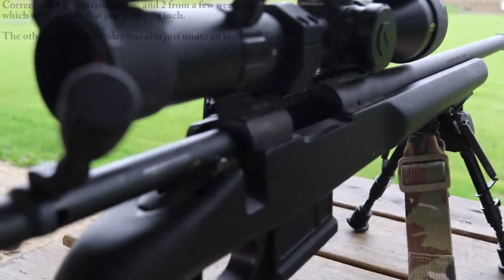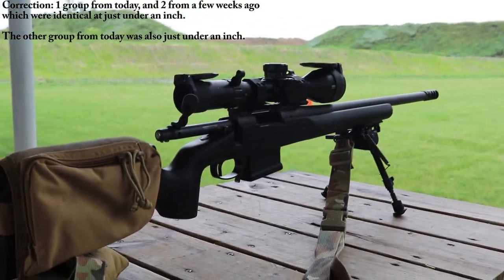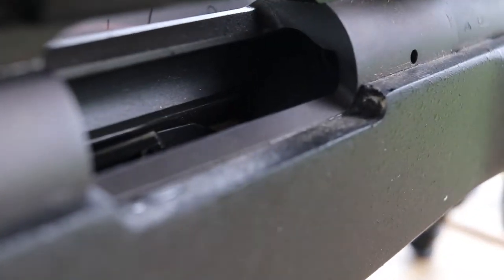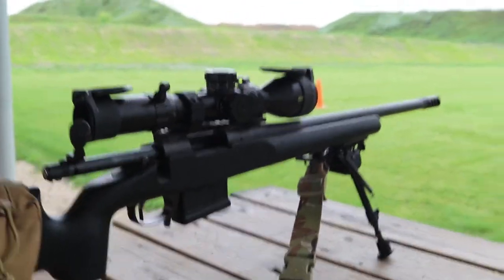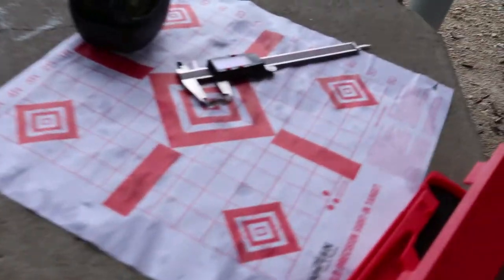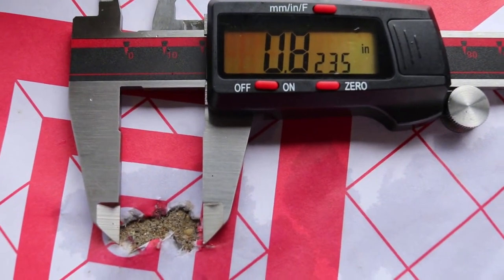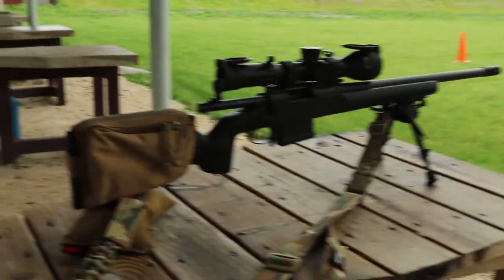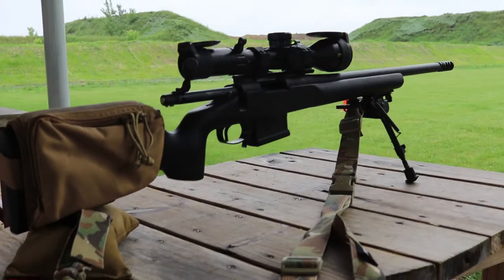700 SPS AAC-SD Bedded in a Grayboe Renegade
Update on the 308 Remington 700 SPS AAC-SD. I got it bedded into my Grayboe Renegade stock and the rifle is far more consistent now.